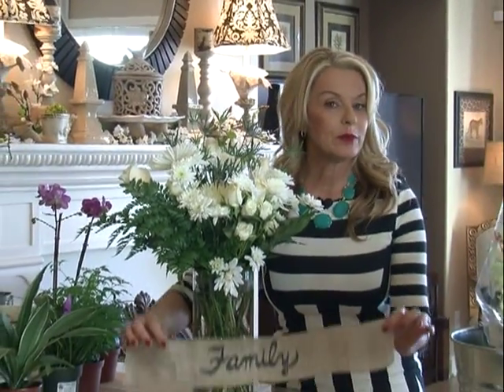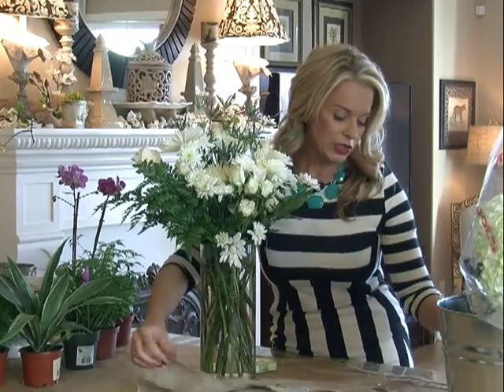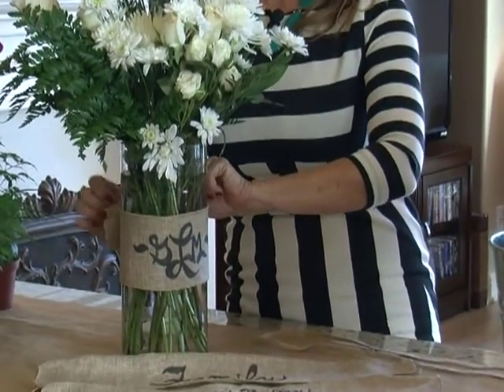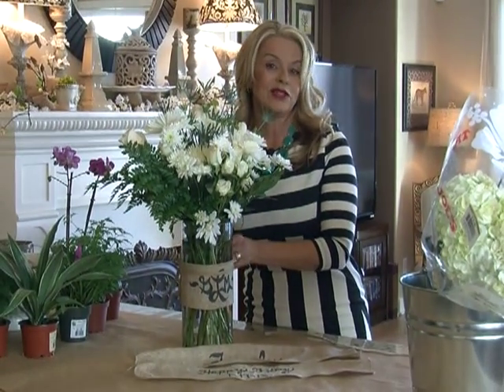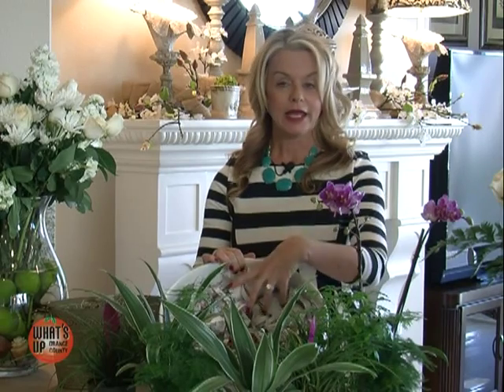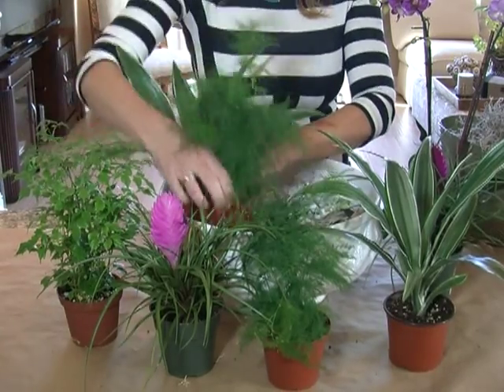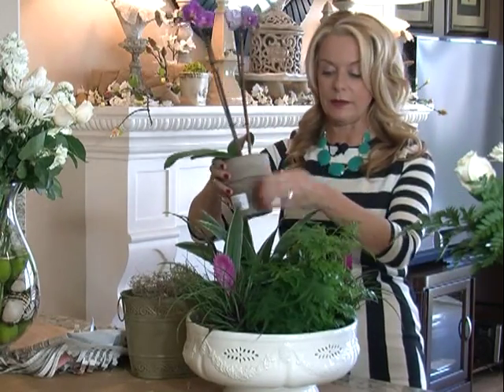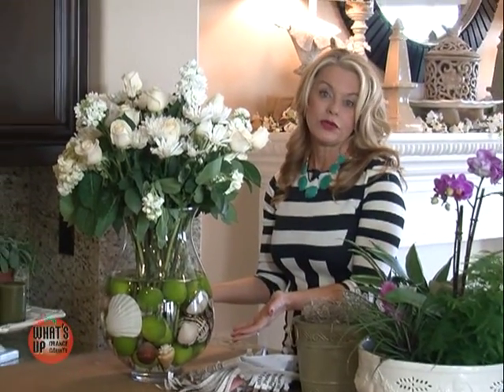Flower Frenzy with Mindy Laven on What's Up Orange County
Flower Frenzy with Mindy Laven on What's Up Orange County. Hosted by Scott D. Stewart.